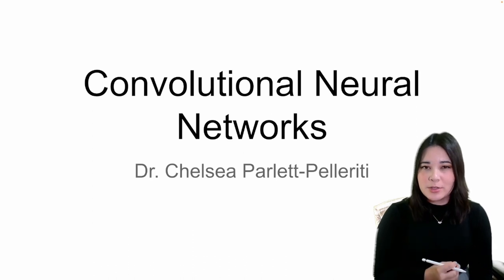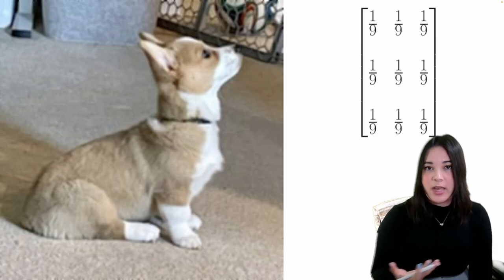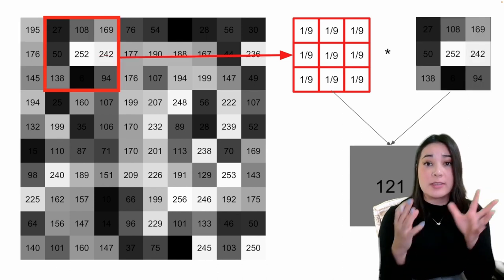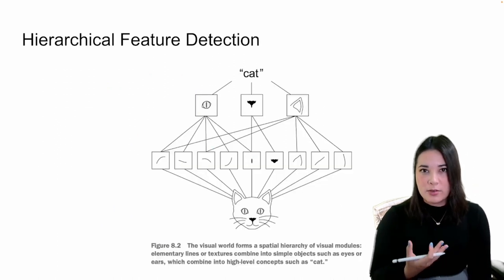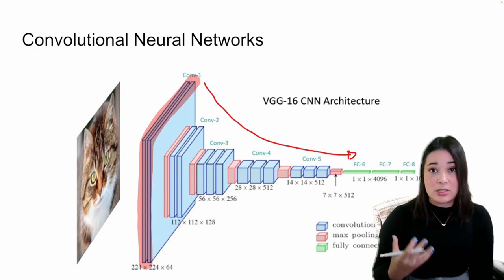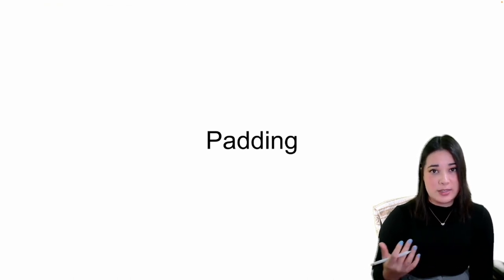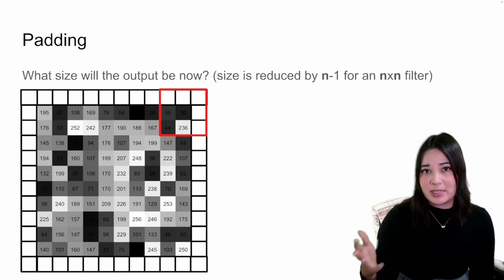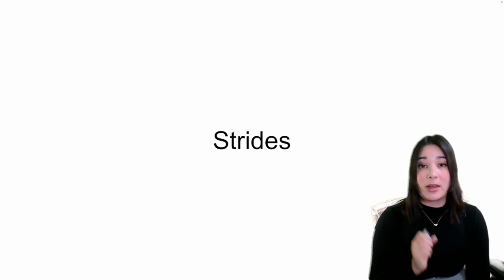CPSC 393 || Lecture 10 Convolutional Neural Networks I